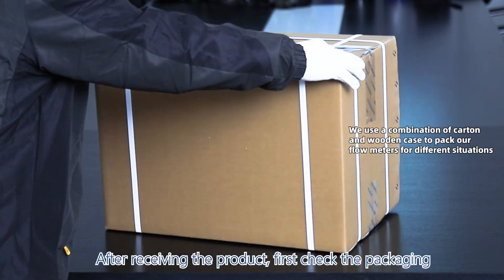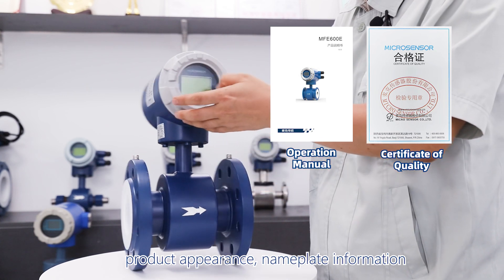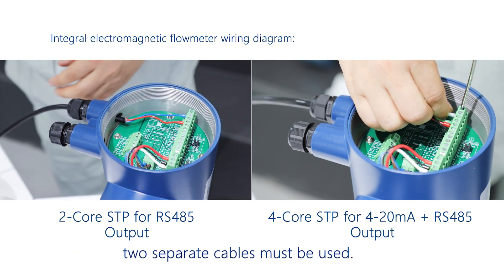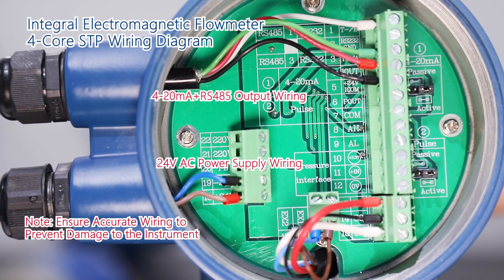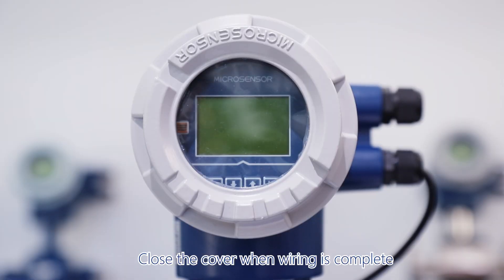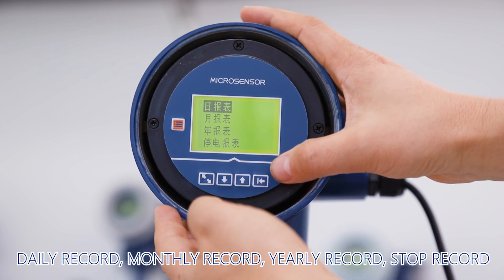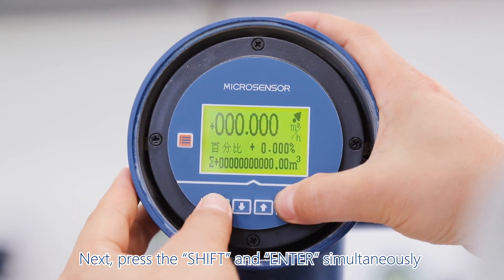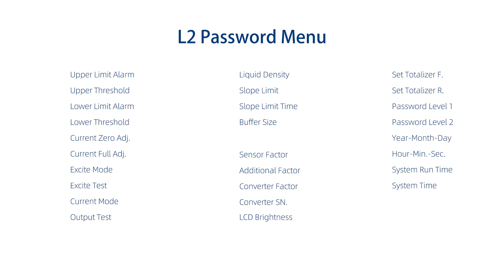MFE600E Electromagnetic Flowmeter Operating Instruction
After receiving the MFE600E electromagnetic flowmeter, don’t know how to use it? Micro Sensor has prepared this video, which may help you use the product better.